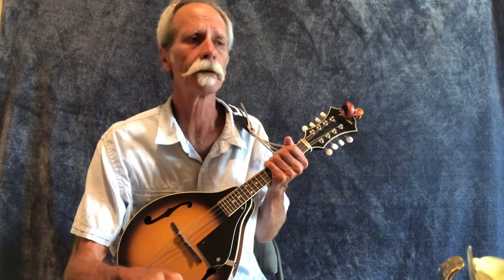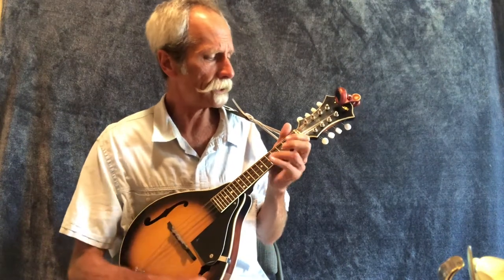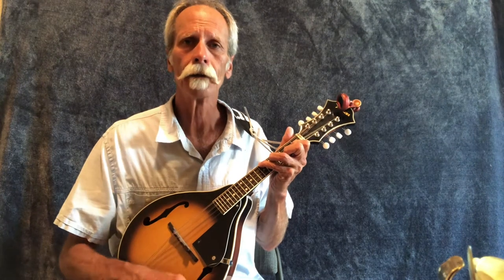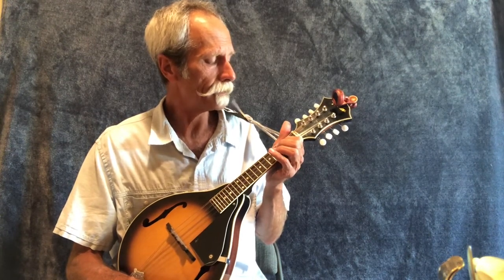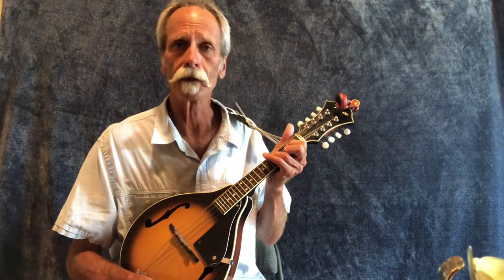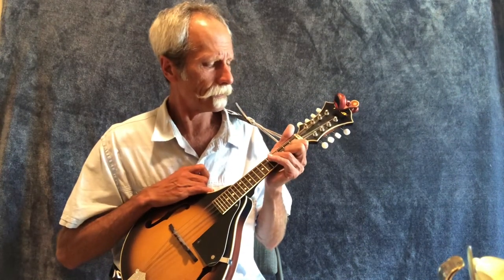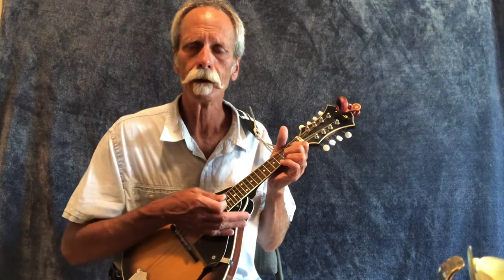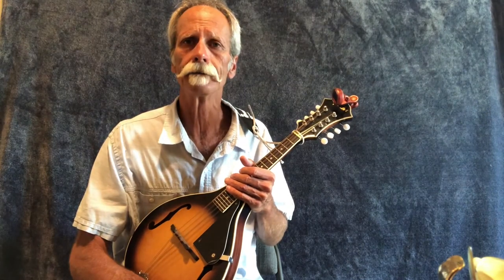Bluegrass mandolin chops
Learn 4 finger chords and creating a percussive chop